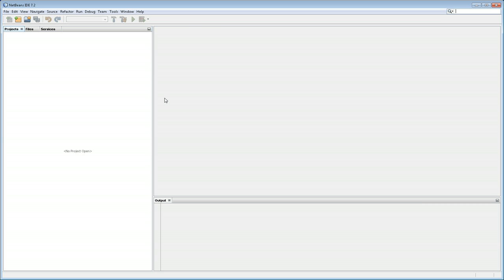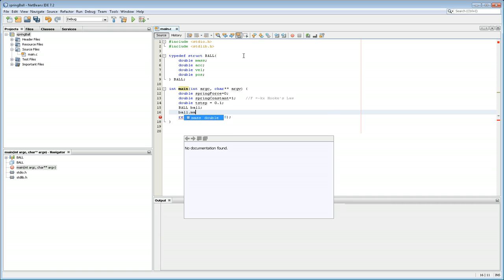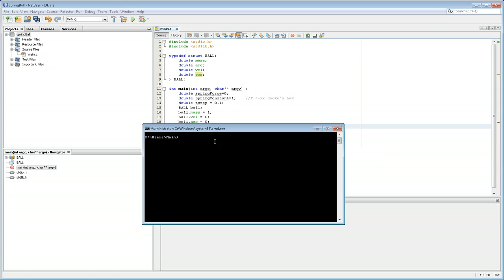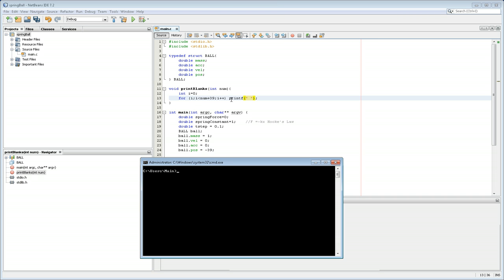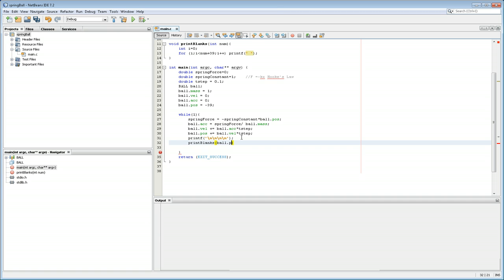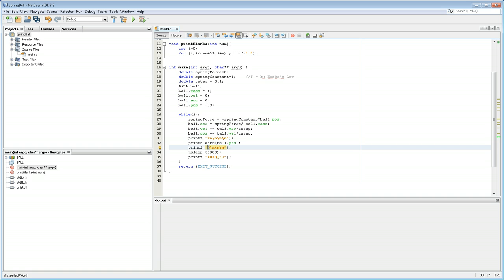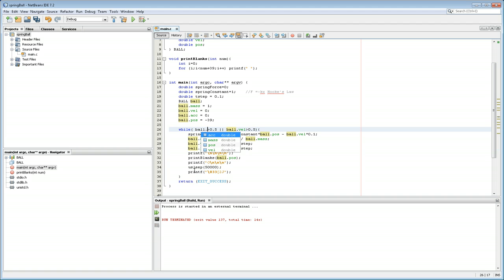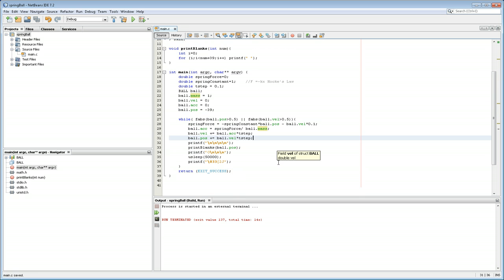Simple Spring Physics in C Programming Walkthrough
NETtalk #1 - Introduction to Programming #1

We ran out of time to properly introduce this program during our first NETtalk. So here it is in all its glory. We hope you enjoy the content!

This is a walkthrough on how to simulate simple spring physics in C. This example uses the Euler's method. This is however not an accurate simulation. Do you know why? (i.e. is it accurate to use acceleration based on time steps?)

Hacker Academy (HA) is a student run organization at the University of Toronto. We are a group of computing enthusiasts that live by the Hacker subculture.